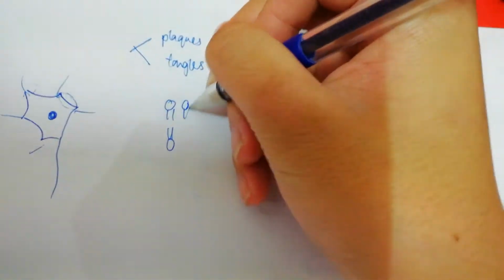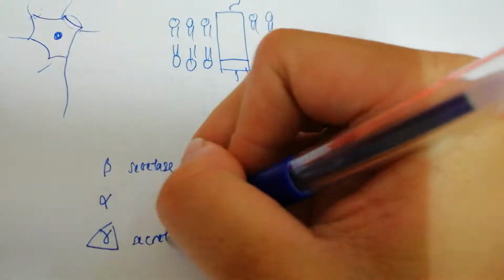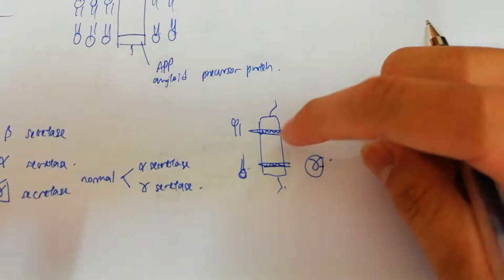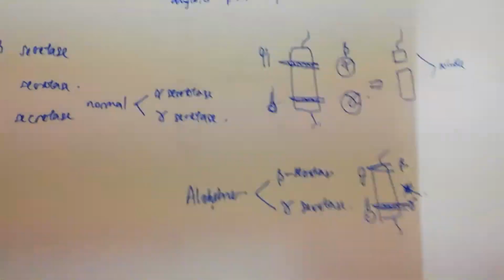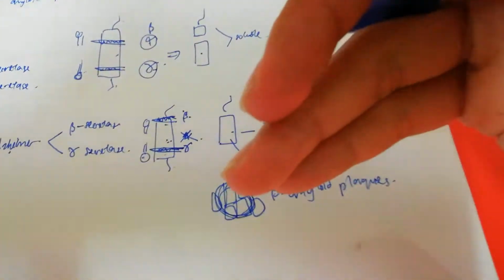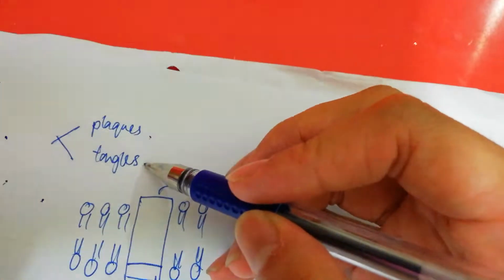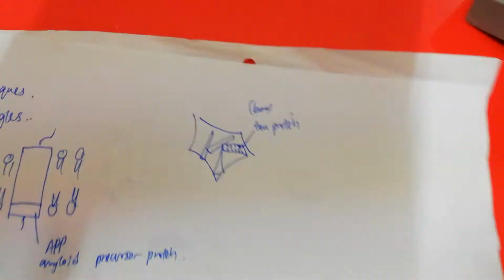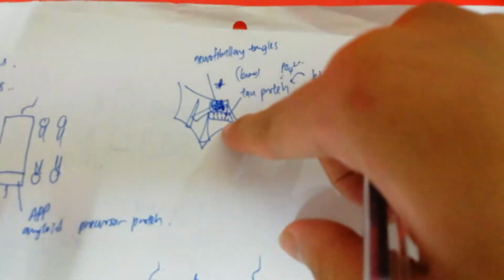Pathophysiology of alzheimer(plaques and tangles) part 1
Multipolar (not bipolar)